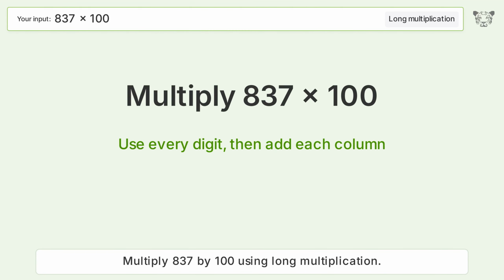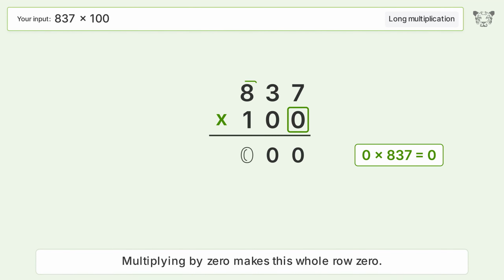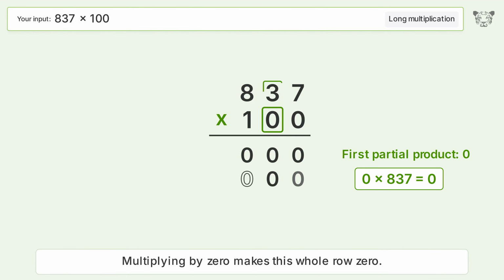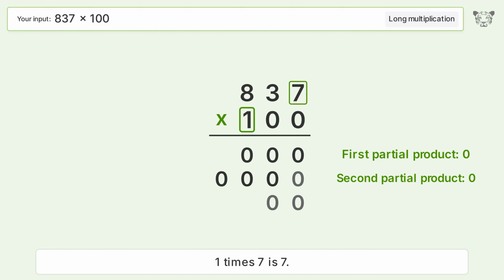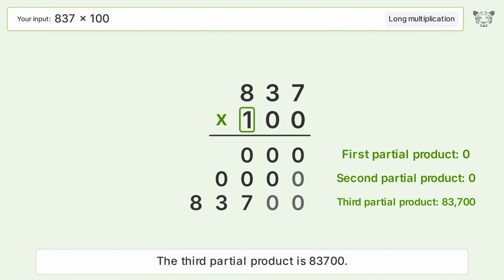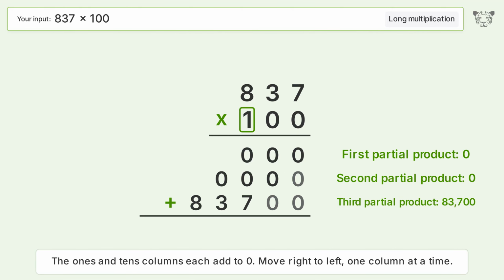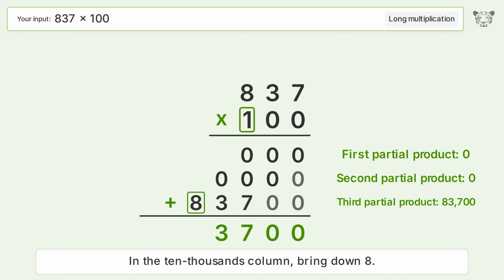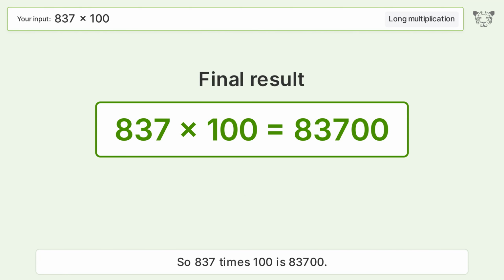837 x 100 Long Multiplication - Step-by-Step